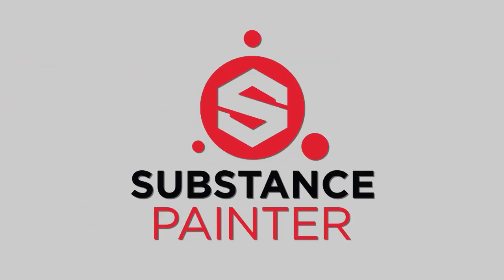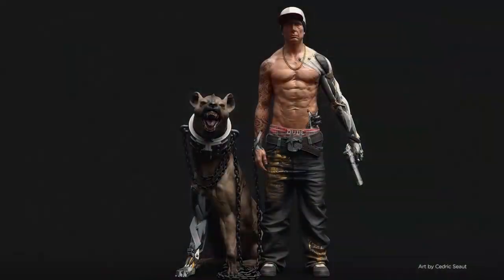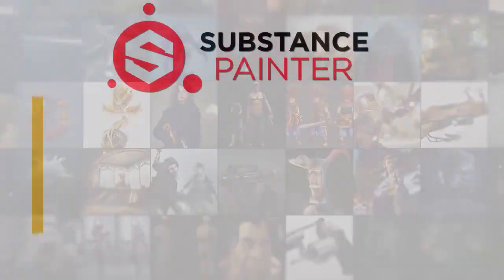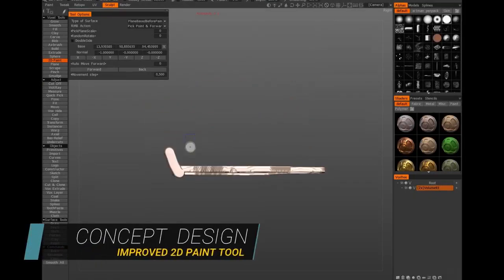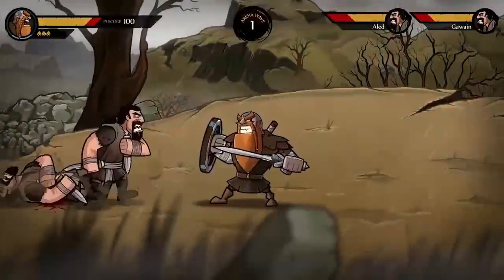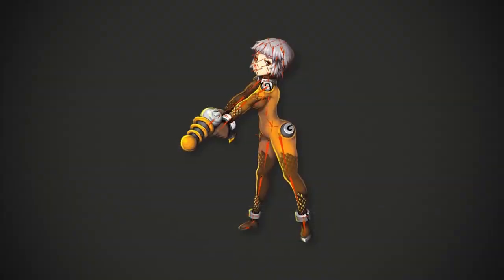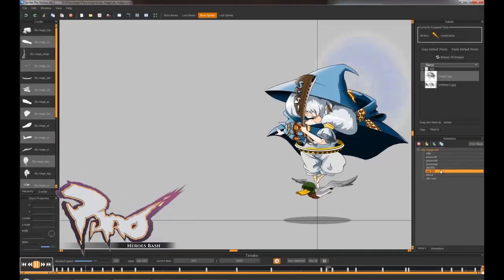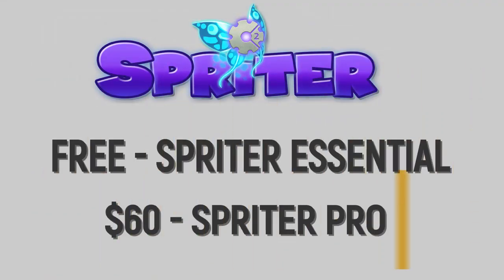Free Professional Game Development Software-For 2D & Texture Artist-Game Dev Republic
Welcome to GameDevRepublic. In these series of videos we go through the best game development software & how you can legally get it for free or with little to no cost.

Want to be a video game artist? - This video reveals the software used by game development studios & industry professional all around the world.

Modern game development requires using many different software, tools, and techniques. So in most cases, producers, artist, designers, & programmers have a distinct set of software they’ll need to learn & master.

In this list, we’ll mainly be focusing on game industry standard software, or it’s free counterparts.

Have any topics you'd like to see a video on?
Leave them  in our comment section.